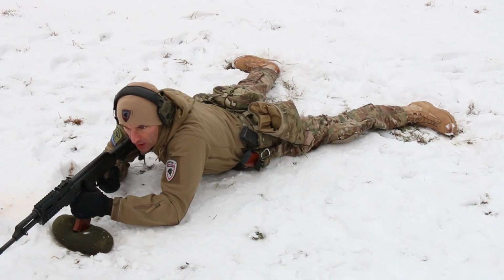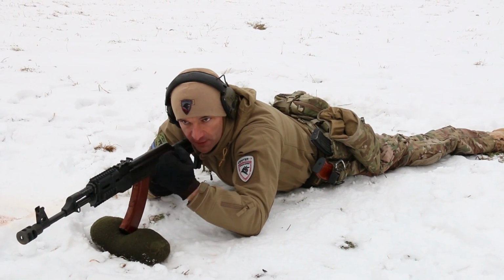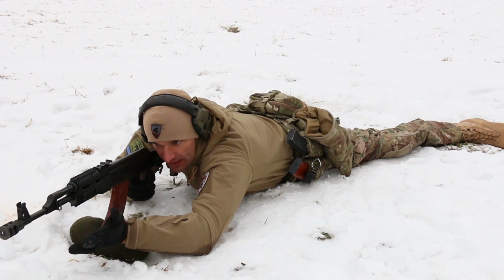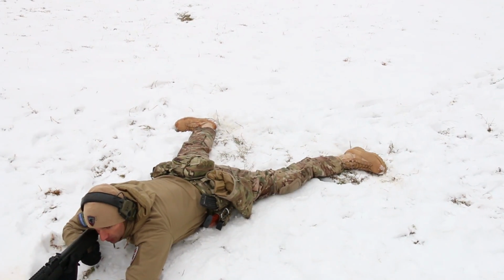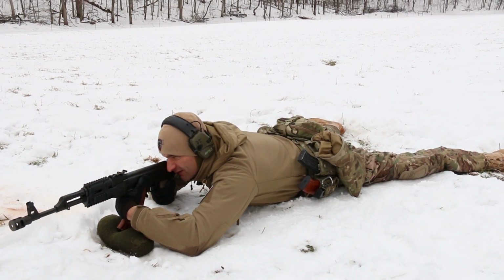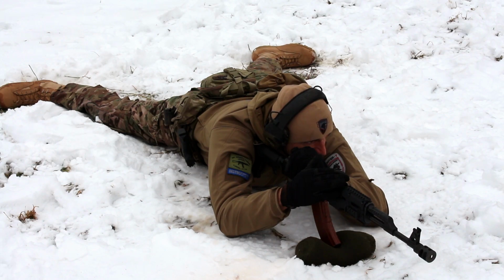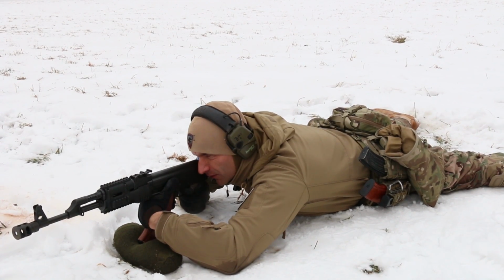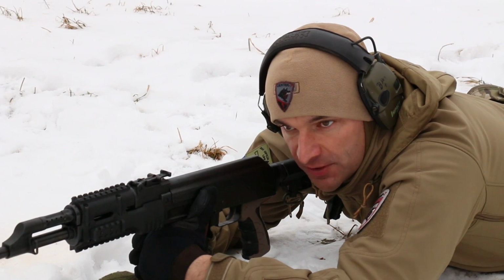Must Watch: AK Marksmanship Fundamentals - Prone Position